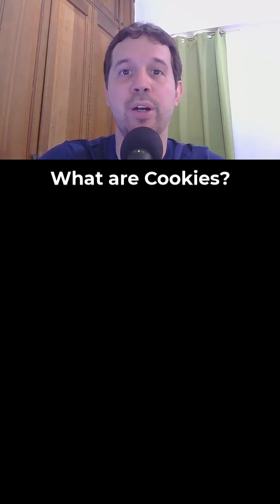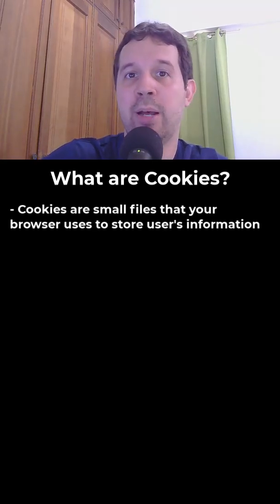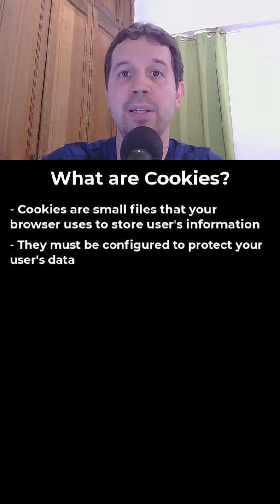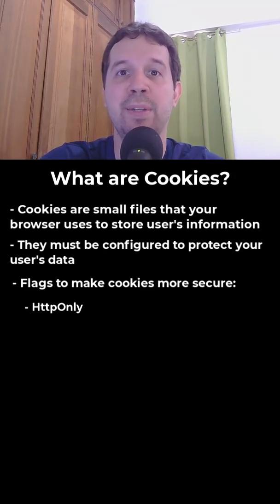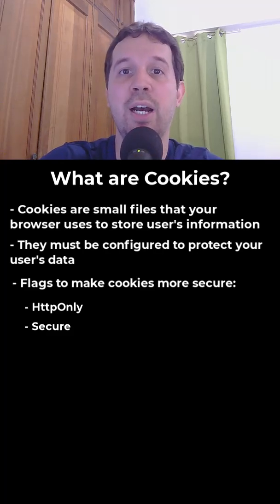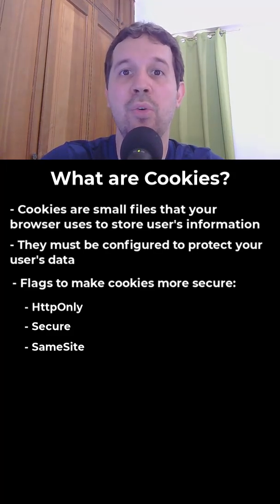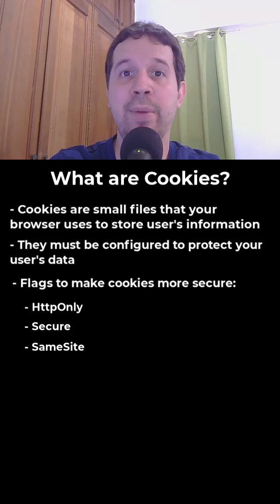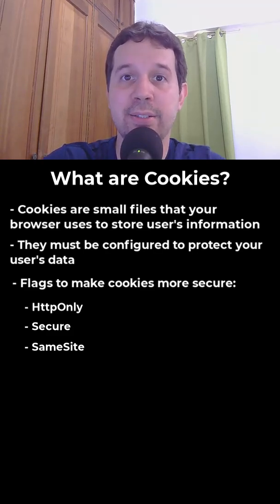What are cookies in web devlopment? (HttpOnly, SameSite, Secure)